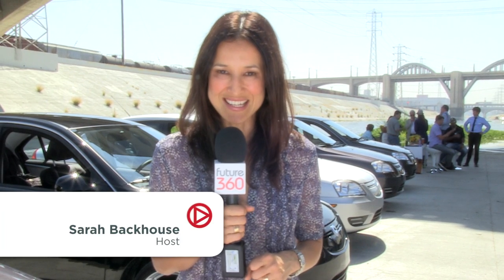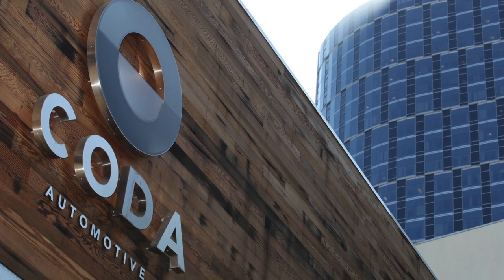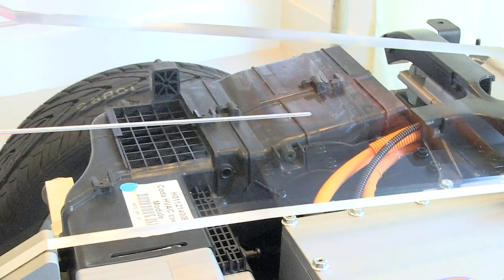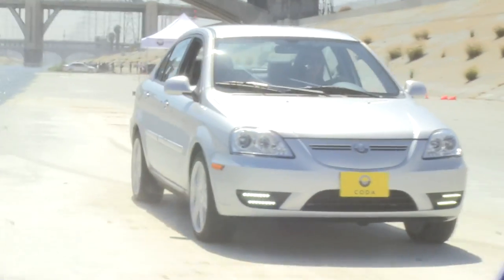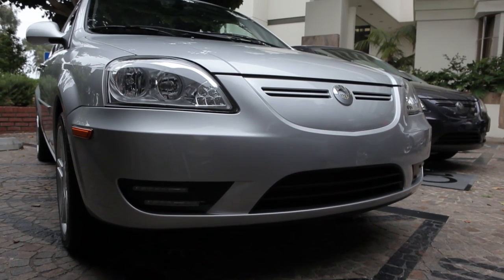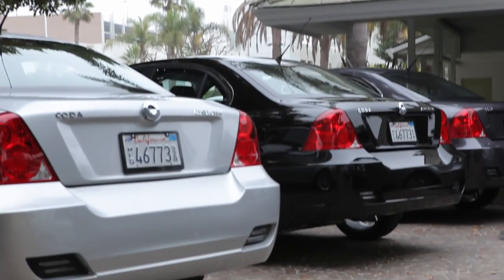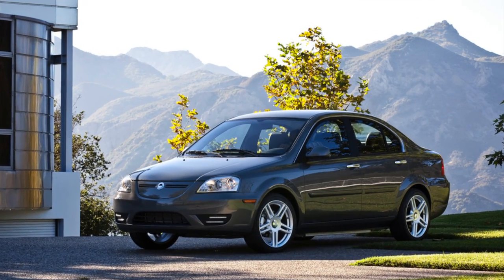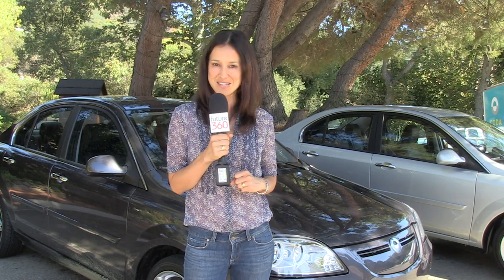Future360: CODA Electric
Future360 takes a driving tour of Los Angeles in the CODA electric sedan. for more information.